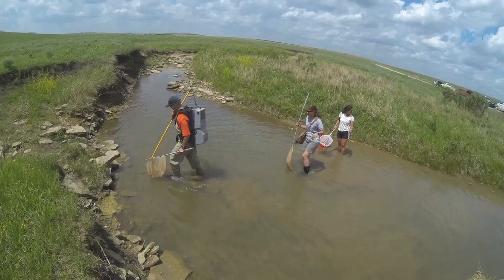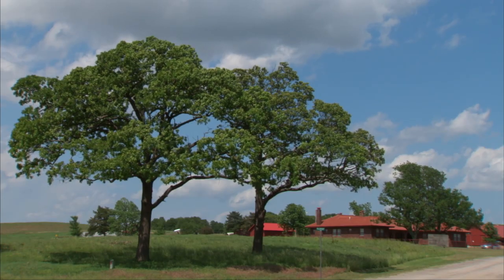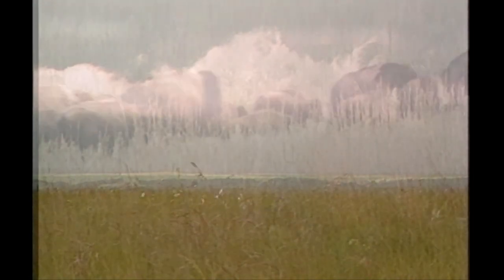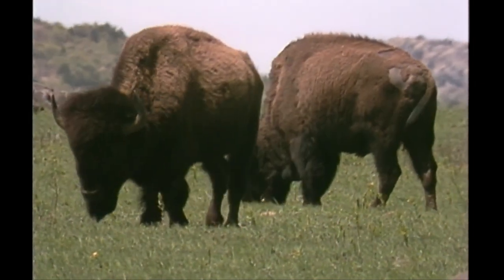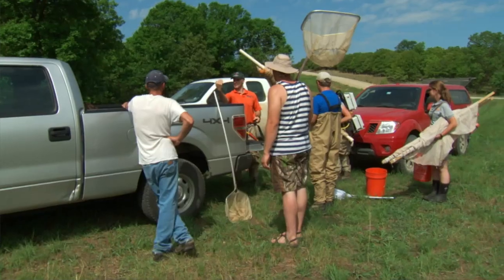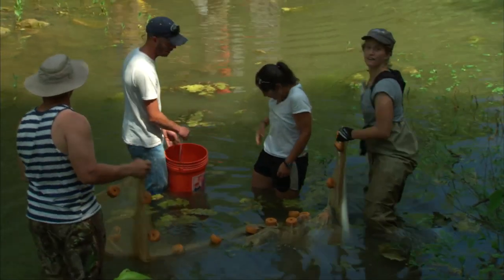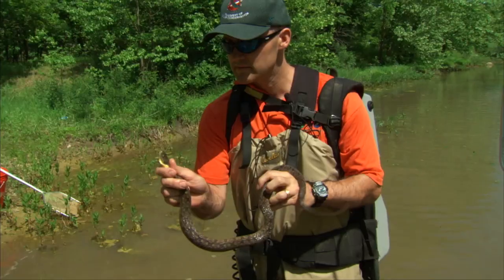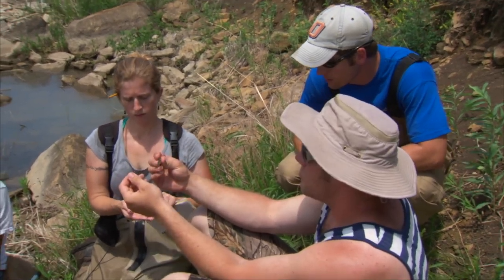Tall Grass Prairie, History and a baseline research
Follow along with biologists as they survey prairie streams in NE Oklahoma on the tallgrass prairie.  Learn a bit about the ecology of the tallgrass prairie and the history of the bison on the area.